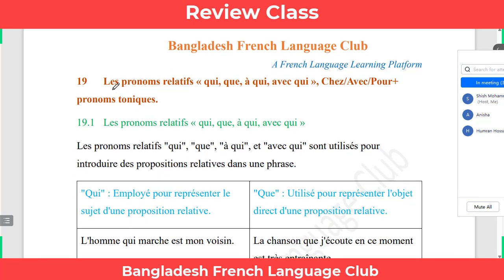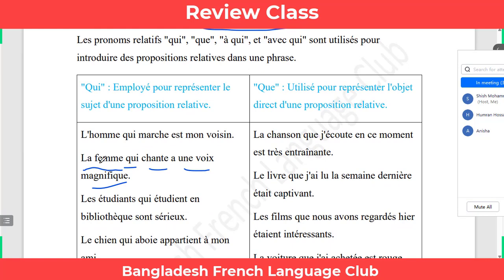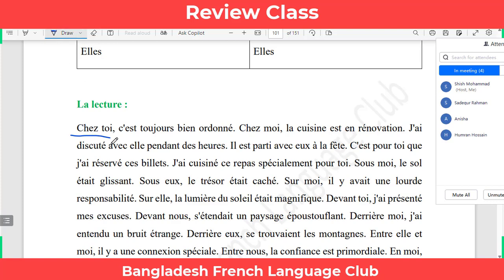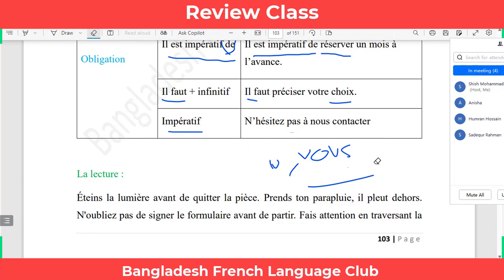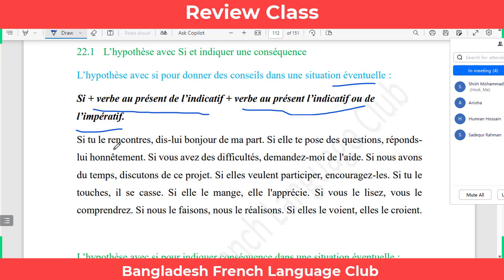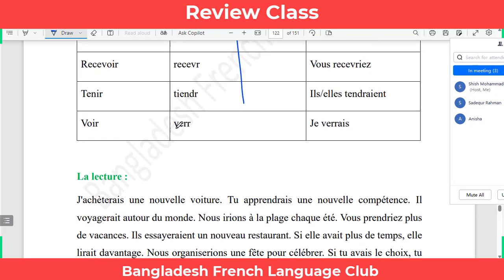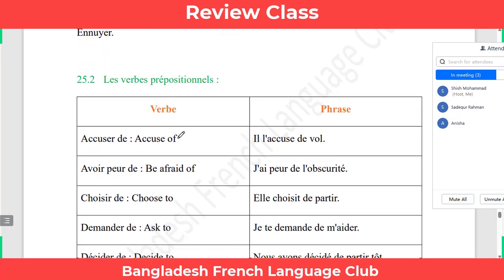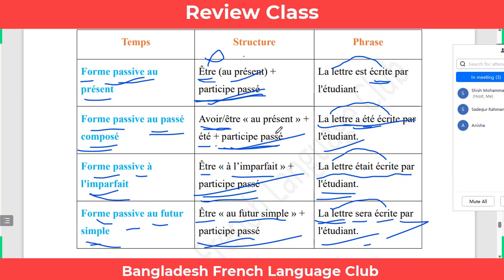Review Class 2